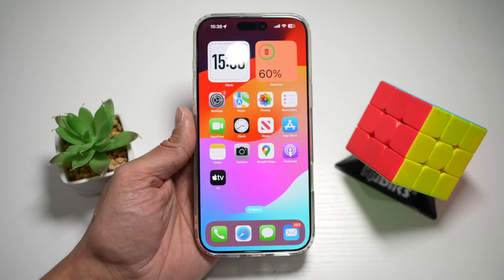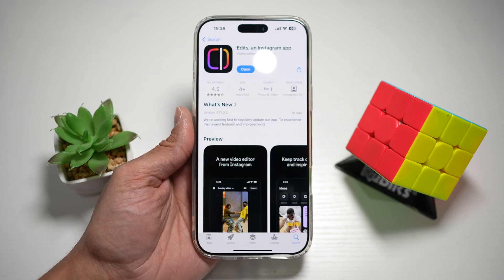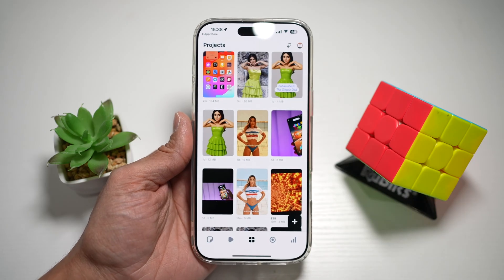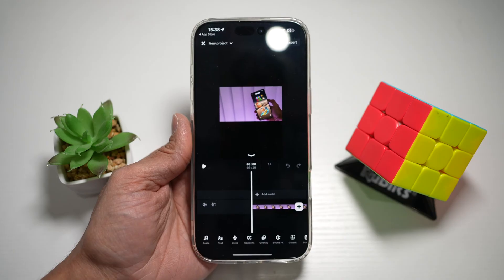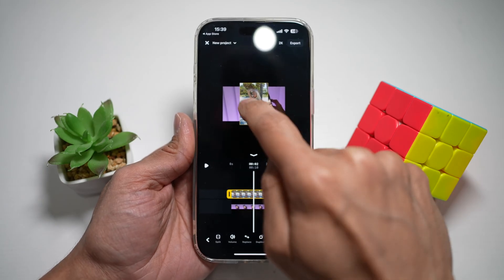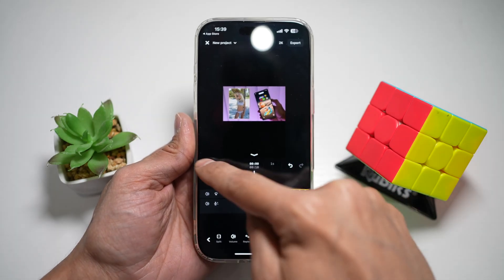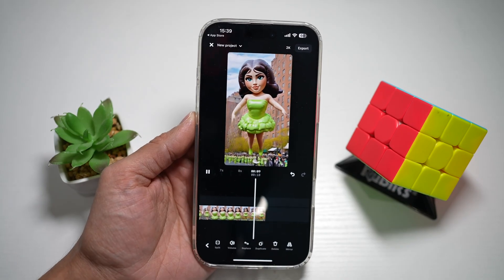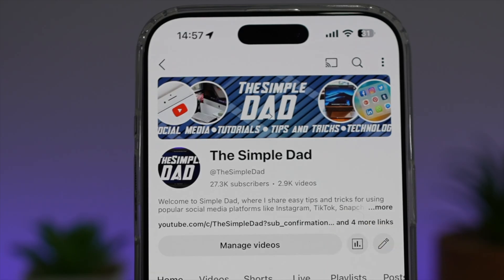How to Add Overlay to Your Video on Edits Instagram 2025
00:00 Intro
00:10 Like or no Like
00:20 How to Add Overlay to Your Video on Edits Instagram